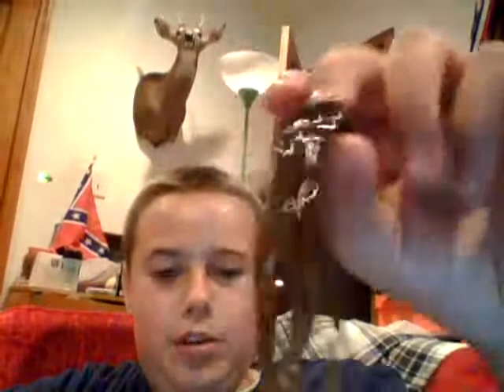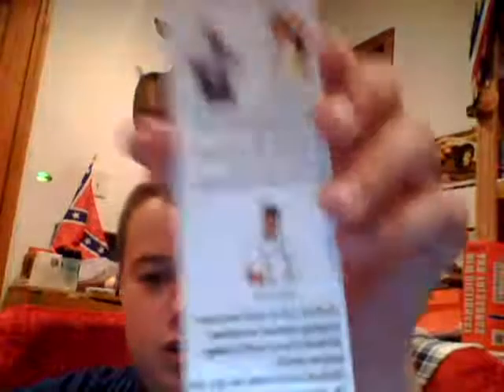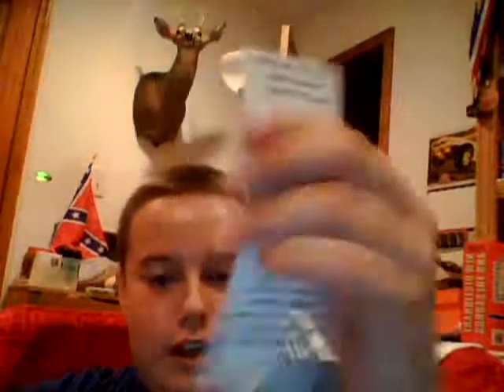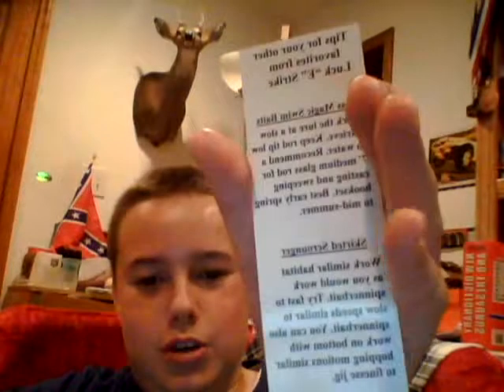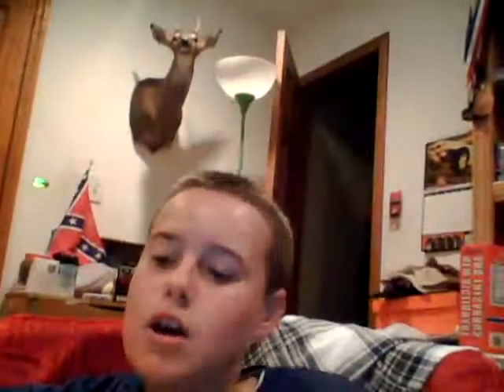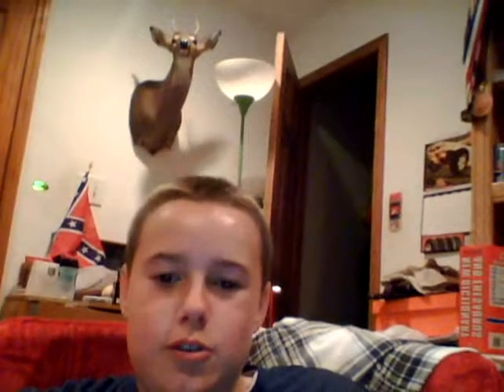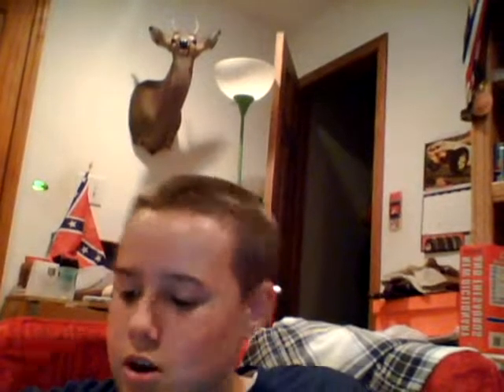new Luck "E" Strike jigging kit i got!!!!!!!!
new jig kit i got from walmart for $10 cant wait to get out and use it!